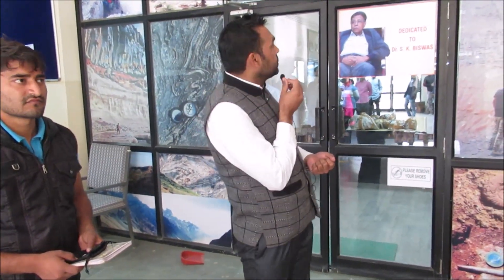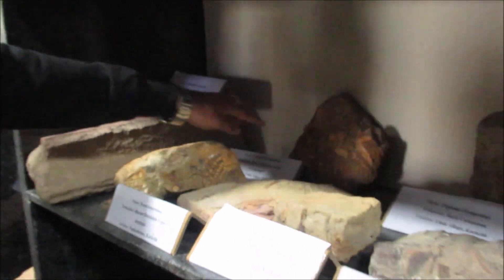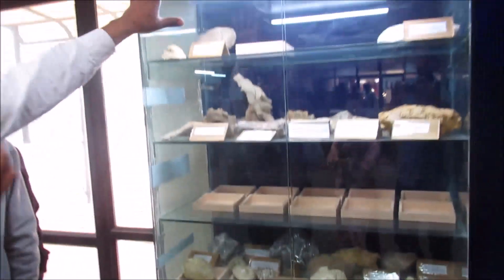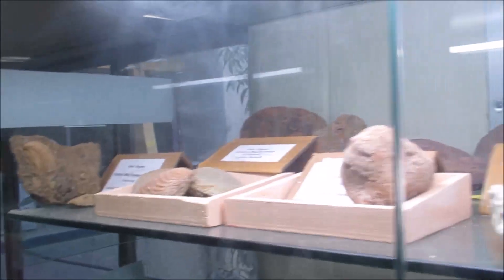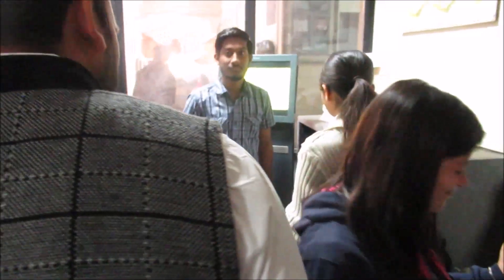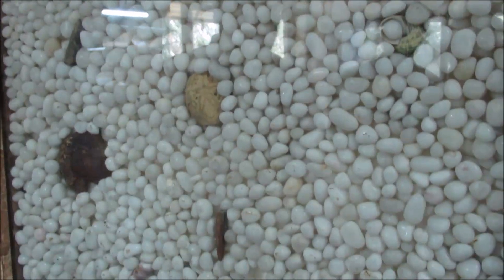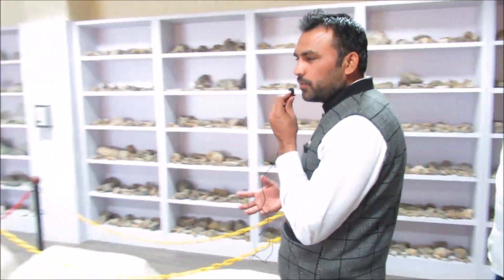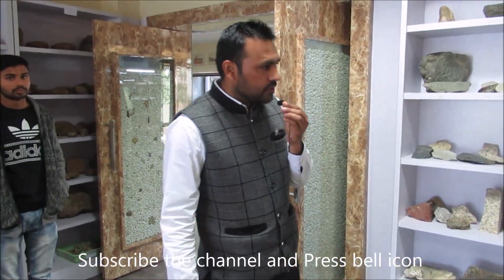Geological Museum||DEES|KSKV Kuchchh University, Bhuj (Gujrat) India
Geology is a kind of subject which can understand better through Natural Earth Material samples and field work. The samples collected during the fieldwork should be label properly and arrange well in a Museum. The well managed museum increase the interest of students in this subject.
Thanks to Department of Earth and Environment Science, KSKV Kuchchh Universiry, Bhuj, Gujrat for this one.
Please share this valuable information maximum and Help each other’s !